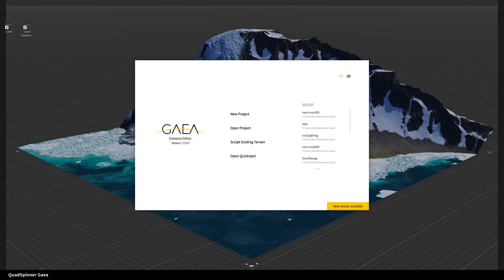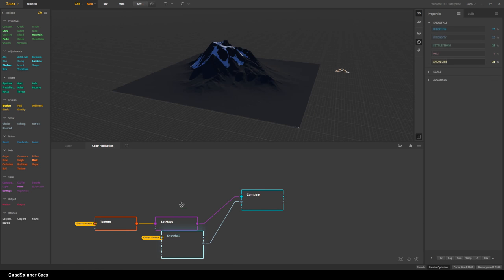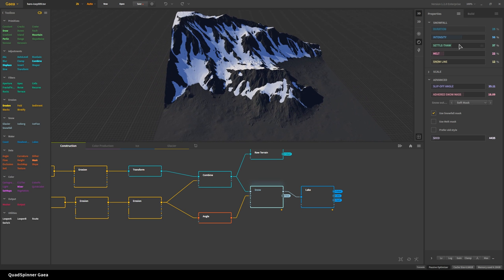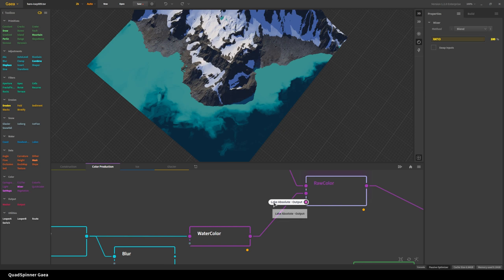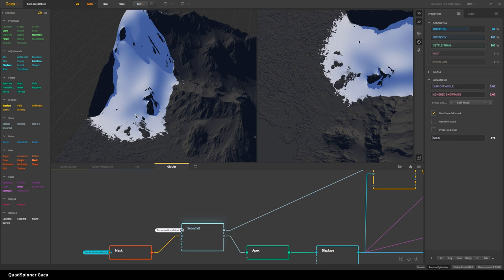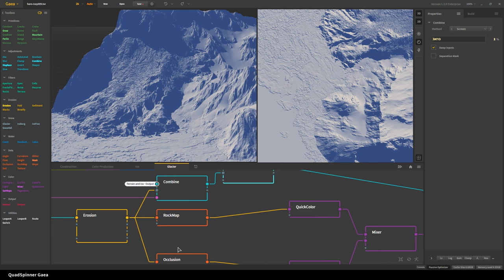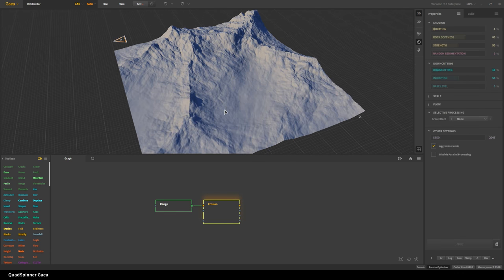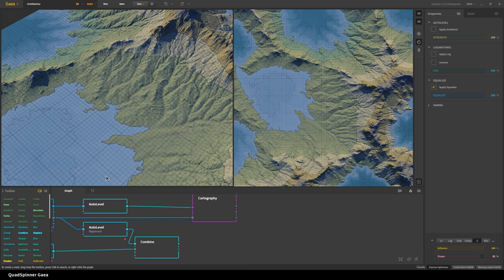Gaea 1.2 and Glacier Terrain Breakdown [Livestream recording]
Join Gaea Lead Developer and QuadSpinner co-founder Dax Pandhi as he takes you on a tour of the upcoming Gaea 1.2 update, and breaks down his arctic terrain creation technique.

This video is a recording of a exclusive live stream originally aired on March 9, 2020. To participate in future livestreams join our Facebook Group

The free Community Edition is fully featured, and can be used for commercial work!